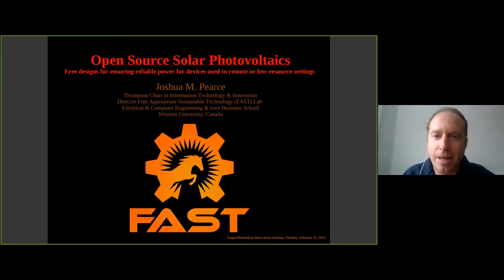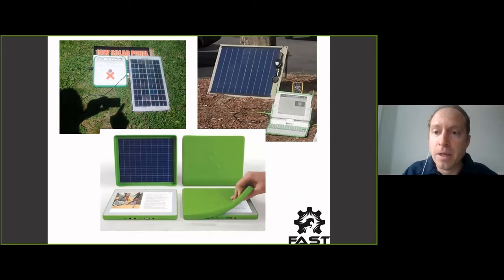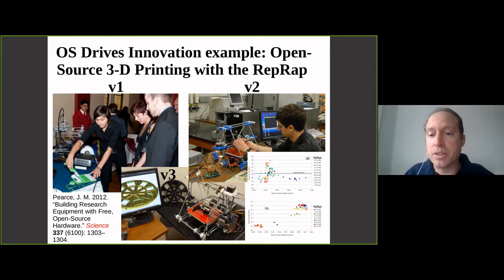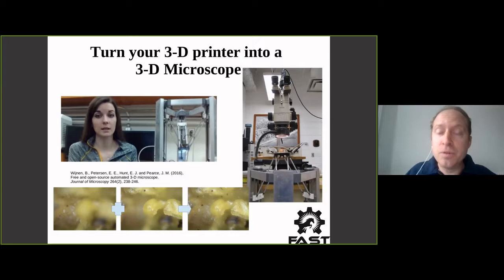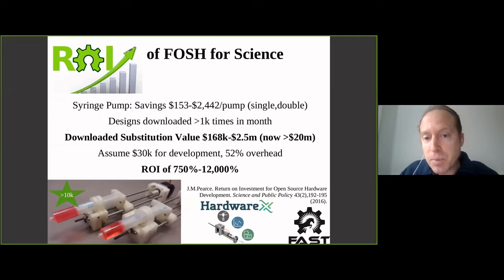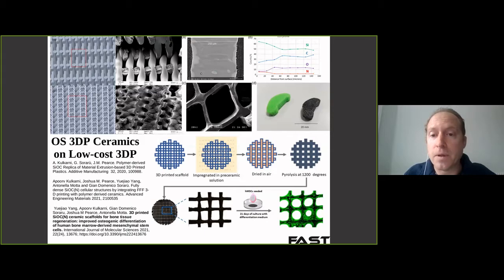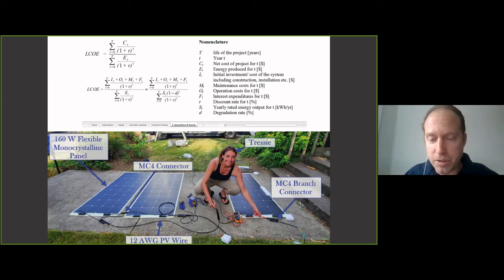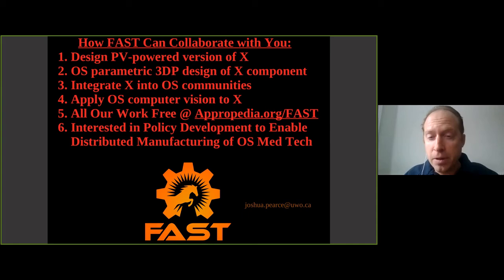Open source solar photovoltaics for ensuring power in remote and low-resource settings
A discussion of free solar photovoltaic designs for ensuring power for devices  used in remote and low-resource settings by Joshua Pearce at the Frugal Biomedical Innovations Seminar, Western University 2022